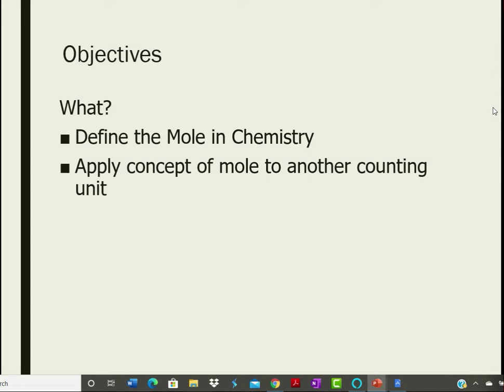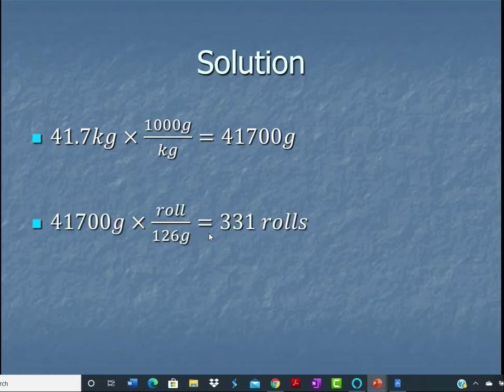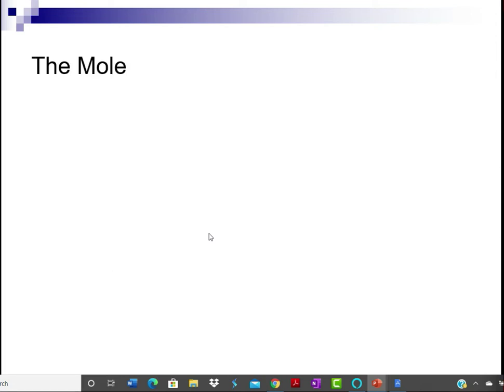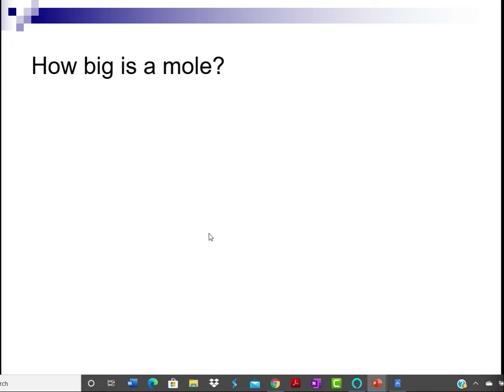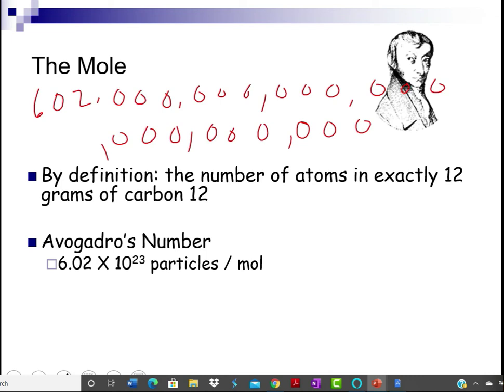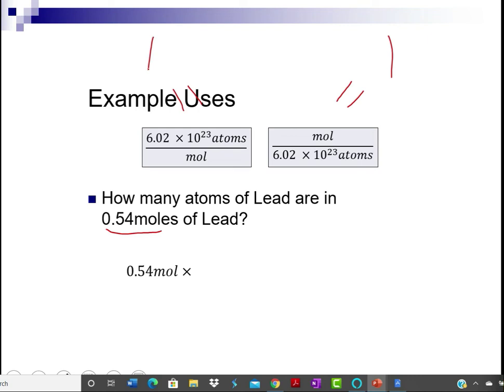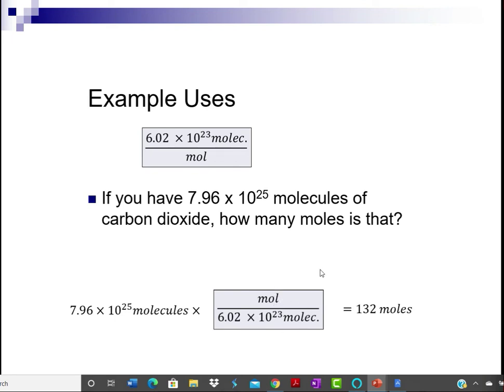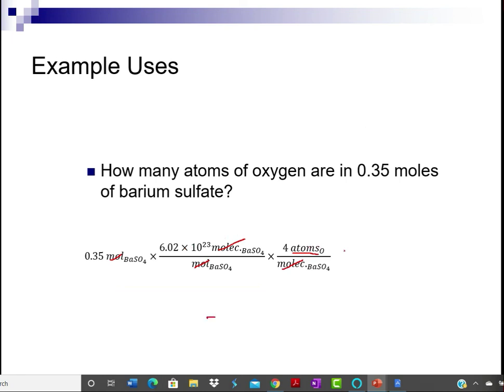The Mole and Avogadro's Number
This video will introduce the concept of the mole in chemistry.   Then we will show how to use dimensional analysis and the Avogadro's number to convert between moles and number of particles.

This video is part of Mr. Ferrin's Chemistry I distance learning during the COVID-19 pandemic.